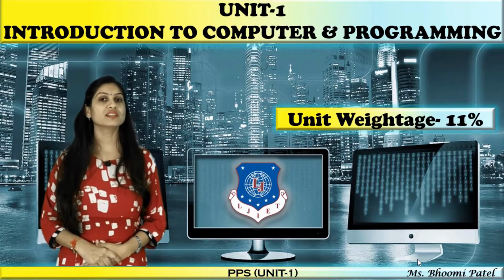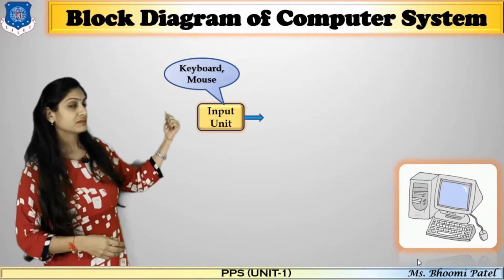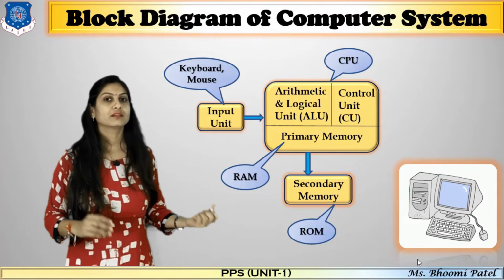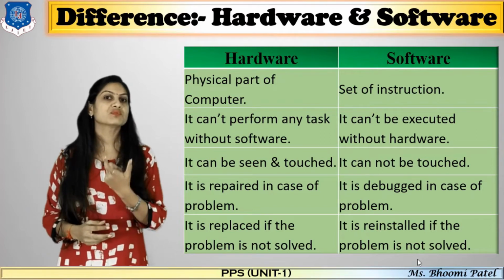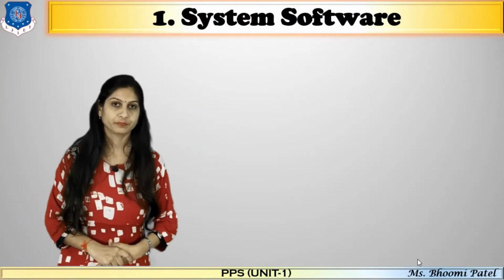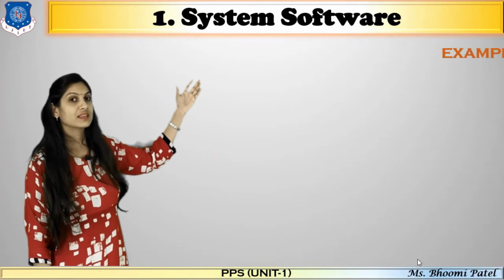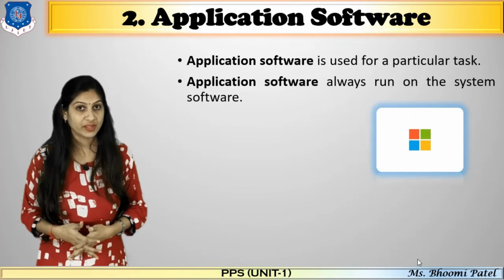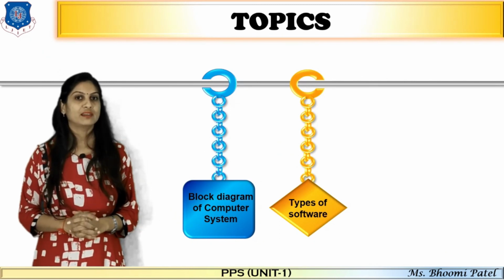Lec-03_Diagram of ComputerSystem, Software| Programming for Problem Solving | First Year Engineering